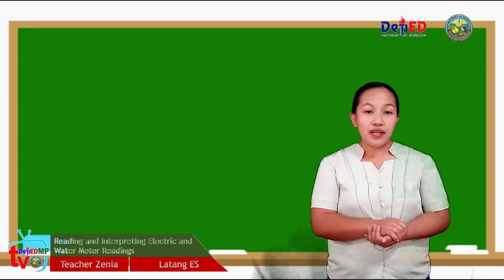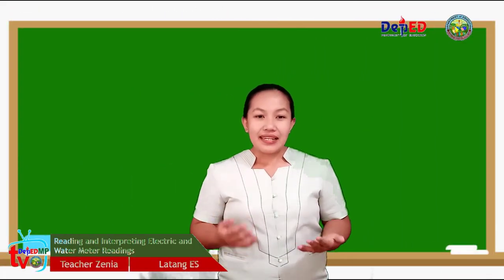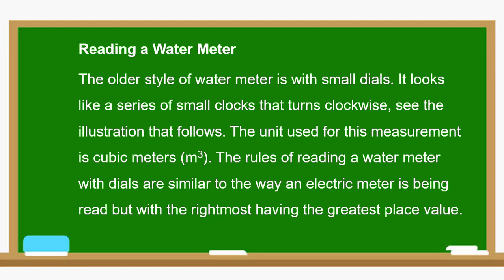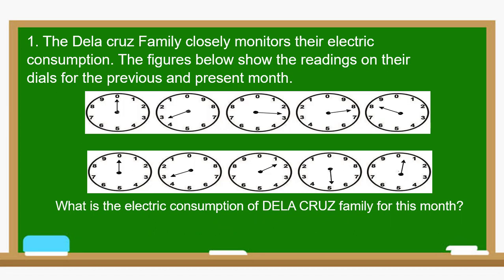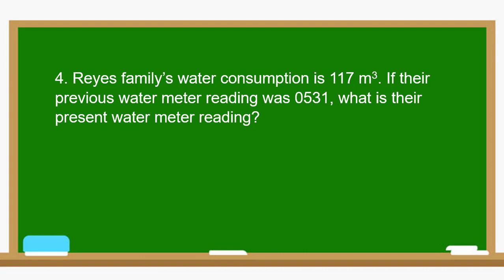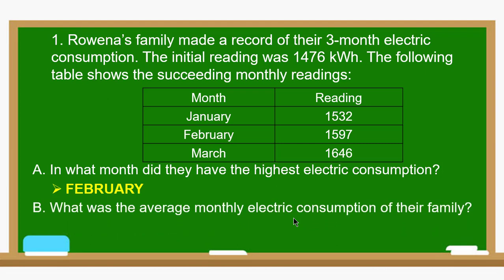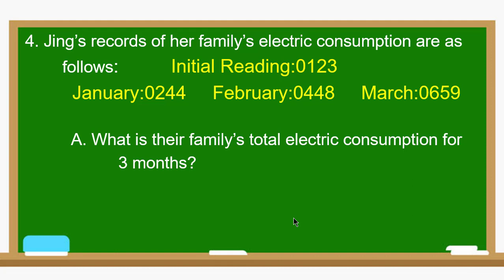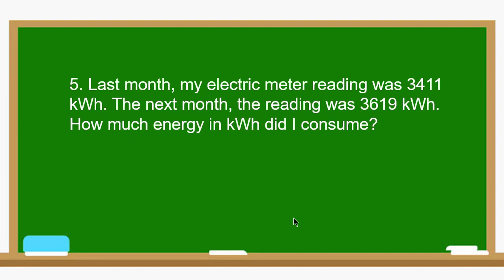MP Mathematics 6 Q4 W3 Reading and Interpreting Electric and Water Meter Readings Zenia K. Agyao